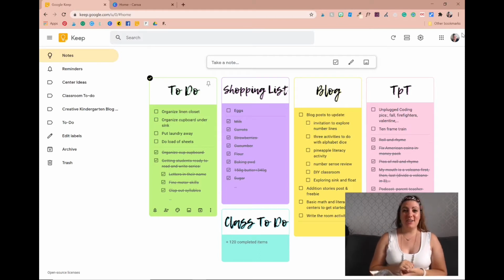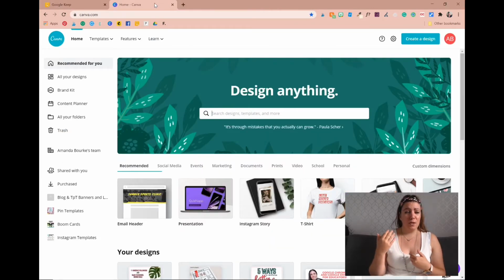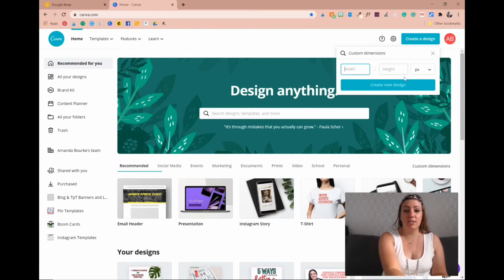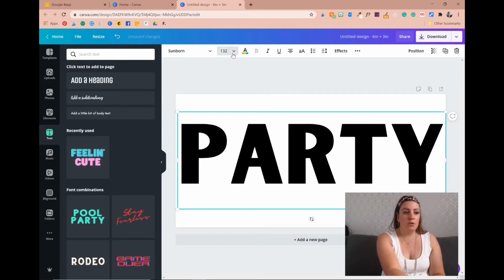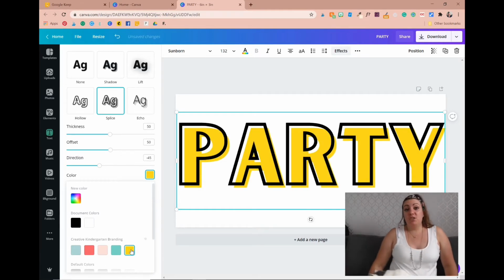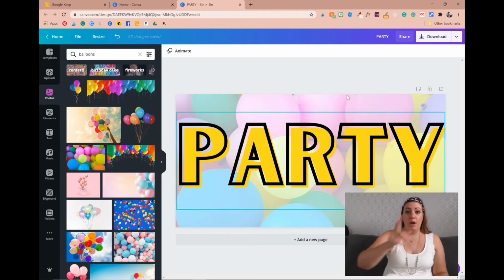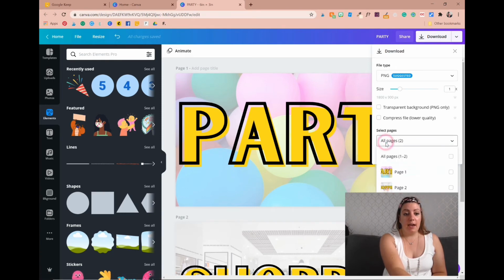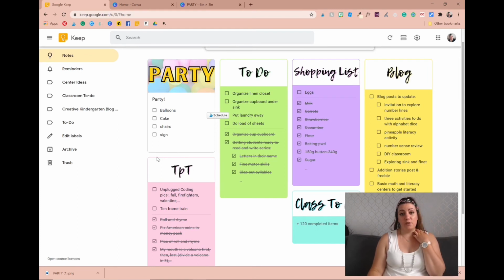Create Custom Headers for Google Keep to Stay Organized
Want to keep all your to-do lists organized? Google Keep is a great way to keep everything in one place and make sure you always have it with you. In this quick tutorial, I show you how to use custom headers using Canva.